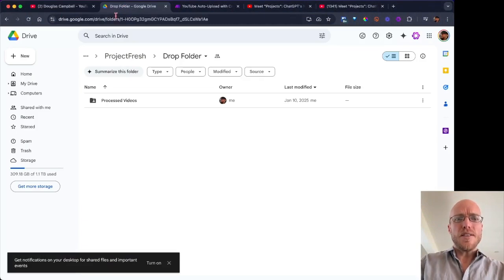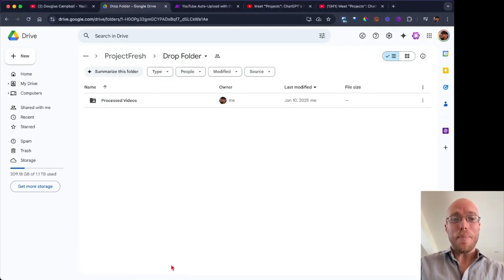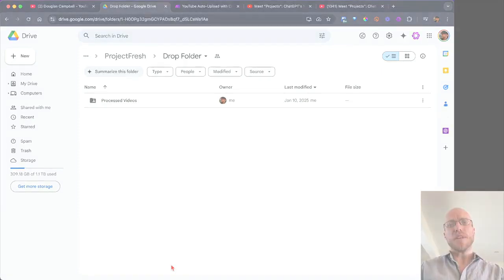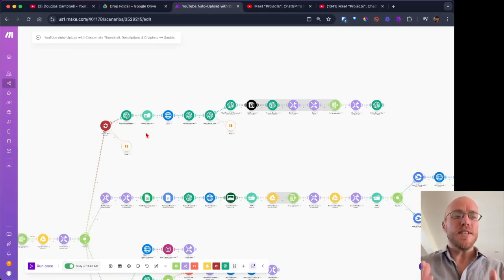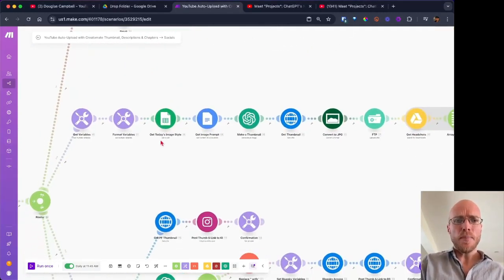Automated YouTube Thumb + Description + Chapters + Upload!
Are you tired of the tedious YouTube video post-production process? Discover the ultimate solution to streamline your YouTube video production process with this exciting automation tutorial. Join Douglas as he unveils a revolutionary method to simplify the often cumbersome tasks that follow video creation. From crafting eye-catching thumbnails to writing compelling descriptions, and the crucial step of uploading your content to YouTube, this video covers it all.

Learn how to enhance your video’s visibility on search engines with effective use of Chapter Markers, which play a significant role in boosting your video’s ranking by providing detailed insights into its content. This automation not only saves time but also ensures that your videos are optimized for maximum reach and engagement.

Douglas shares his personal experiences and challenges faced while managing a YouTube channel, offering valuable tips and tricks to overcome these hurdles. Whether you’re a seasoned YouTuber or just starting, this video is packed with actionable insights that can transform your video marketing strategy.

Unlock the potential of automation to make your YouTube journey smoother and more rewarding. Say goodbye to the tedious post-production tasks and focus on what you love doing the most—creating amazing content. Watch this video to revolutionize your YouTube workflow and elevate your channel to new heights. Don’t miss out on this opportunity to learn from an expert and take your video production skills to the next level.

** CHAPTER MARKERS **
00:00 Introduction
00:16 YouTube Content Creation Challenges
00:51 Introducing the Automation Solution
01:21 Video Upload Process Overview
02:00 Audio Extraction and AI Processing
02:38 Thumbnail Generation System
03:13 Description and Chapter Generation
03:44 Social Media Integration
04:06 Example of Generated Content
04:52 Cross-Platform Posting
05:15 Benefits of Automation
05:47 Personal Marketing Strategy
06:20 Video Shorts Workflow
06:40 Real-World Example: Bike Ride Video
06:59 Conclusion

RAIZOR offers a daily AI newsletter featuring the latest news and tools, which you can join

...AND MORE! Learn more about advanced automations that we offer with our helpful Agent Otto!

We always love helping clients map out and automate workflows. One of our automations, our Meeting Processor & Report Generator cut a client's labor costs from $24k to $12k—and with a few more tweaks we are currently working on, we should be able to hit $8k!

Want to chat more about how we can help your business? Feel free to book a FREE exploration call.

Douglas Campbell is Director at RAIZOR.co / AI Consulting, Business Automations & Digital Marketing Specialists

Douglas is committed to helping businesses harness the power of AI and digital technologies to achieve their full potential. Through consulting and education, he enable clients to stay ahead in an increasingly digital world.

With over 20 years of experience in brand strategy, web design, digital marketing, and product design. Most recently, he founded RAIZOR to help businesses leverage cutting-edge technology for growth and efficiency. One of RAIZOR's core products is "Otto," a sophisticated Content Creation Agent, enhancing productivity for entrepreneurs and thought leaders.

Learn more about RAIZOR and our AI-powered solutions, and get the latest at news & tools